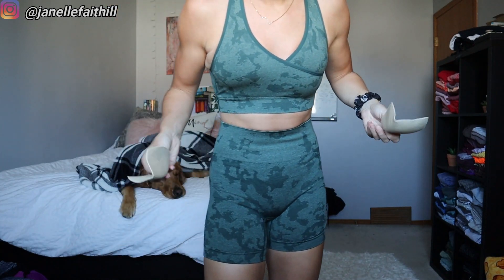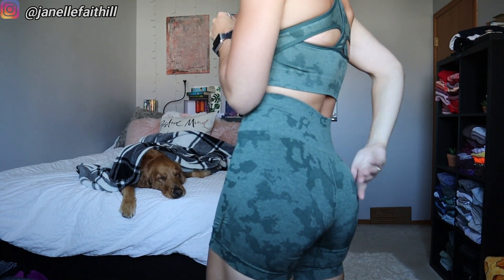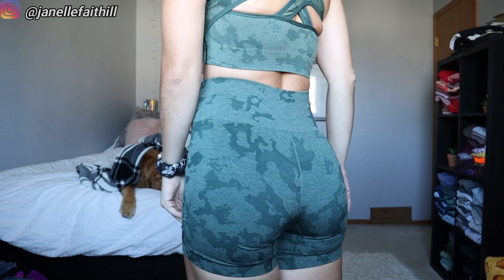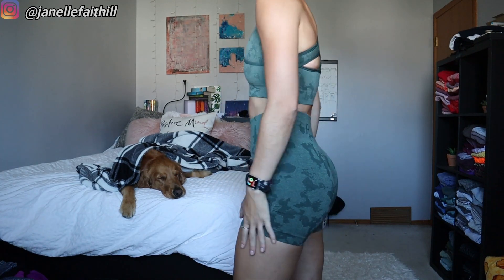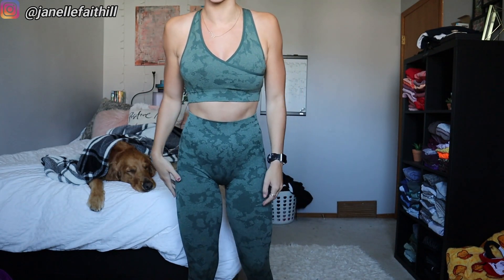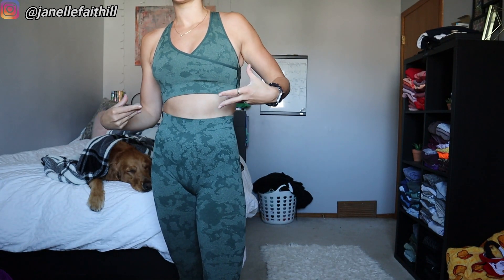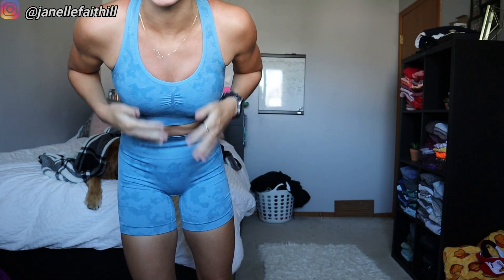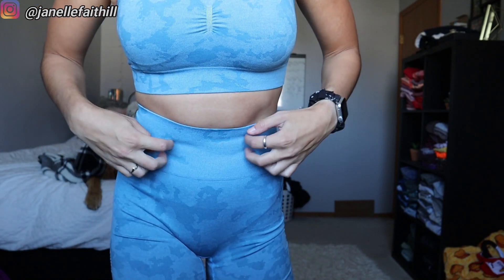CHEAP GYMSHARK ADAPT CAMO DUPES | ALIEXPRESS TRY-ON AND HAUL REVIEW!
Hi everyone! These sets are amazing, here is the link from aliexpress:

MEASUREMENTS FOR REFERENCE:
Waist: 26 in
Hips: 38 in
Chest: 31 in
Bust: 34 in
Height: 5'7
Bra size: 34C
Lululemon leggings size (align): 4
Lululemon bra size: 6